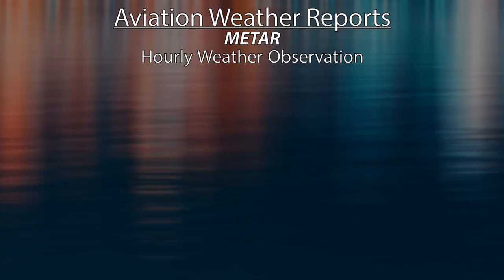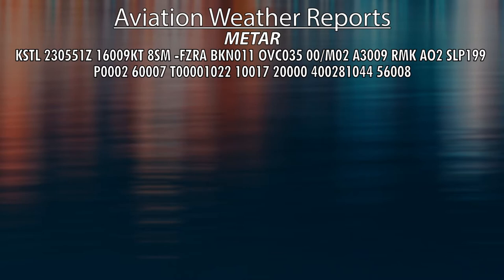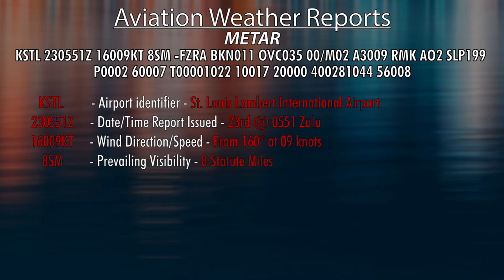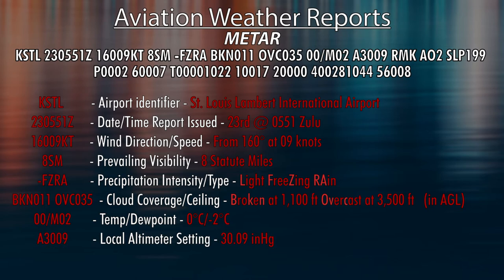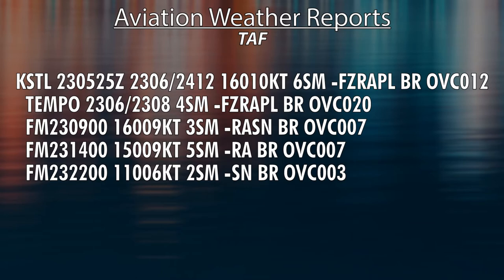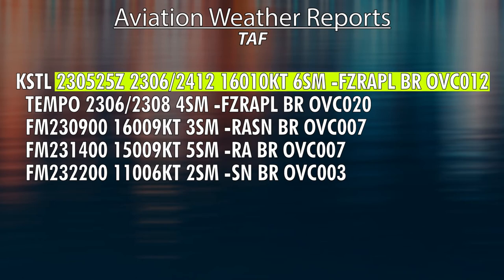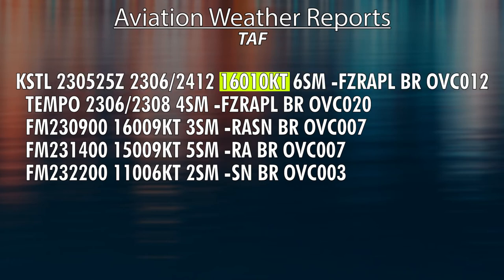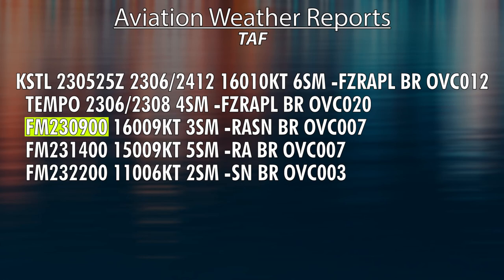QuickClips - Aviation Weather Reports